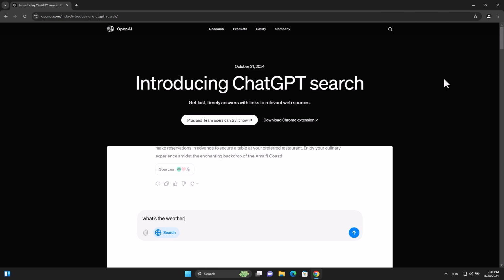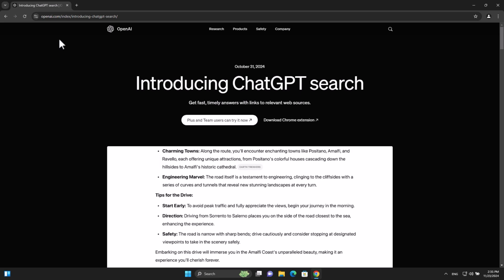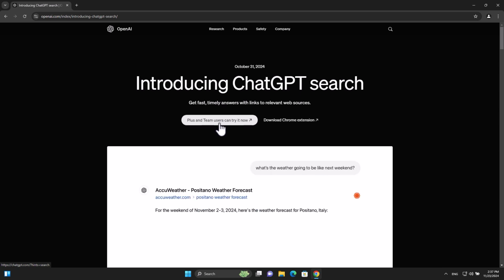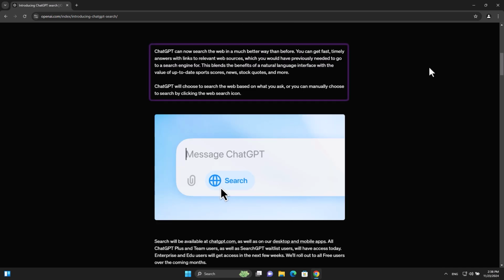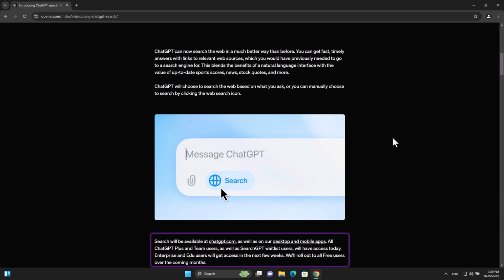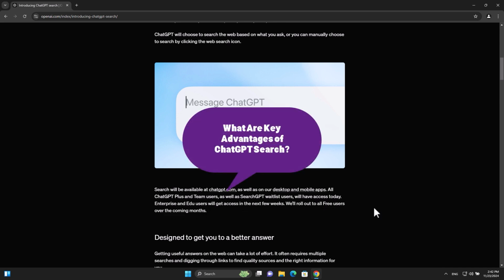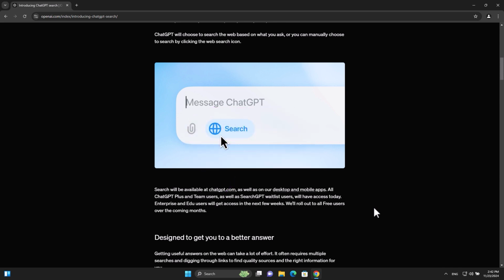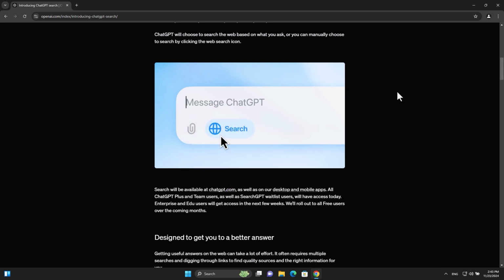Introducing ChatGPT search - Is This the End of SEO?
🟣 In this video, we’ll explore ChatGPT’s new feature called “search” and discuss how tools like this could shape the future of SEO and impact SEO professionals.

Artificial intelligence is transforming various aspects of our lives, and search engines are no exception.

ChatGPT’s search tool brings several features that make it stand out compared to traditional search engines like Google or Bing. Here are a few highlights:
❇️ More reliable answers
❇️ Easier and more intuitive questions
❇️ Simultaneous handling of multiple questions

If you enjoy videos that help you learn efficiently with minimal time, make sure to:

Feel free to drop your questions about programming or the ChatGPT search feature in the comments below. :)

📌 Key Sections in the Video:
00:00:46 - ChatGPT search: Official Website Overview
00:01:27 - Comparing the New and Old ChatGPT Features
00:01:47 - Release Timeline
00:02:08 - What Are Key Advantages of ChatGPT search?
00:02:15 - Advantage: More Reliable Answers
00:02:19 - Advantage: Easier Questions
00:02:23 - Advantage: Simultaneous Q&A
00:02:37 - Summary and Wrap-Up